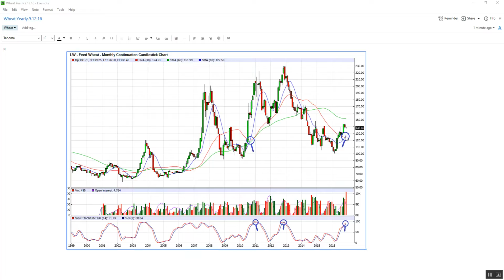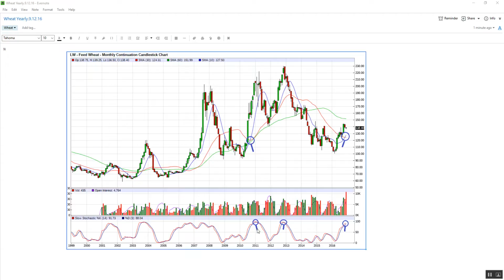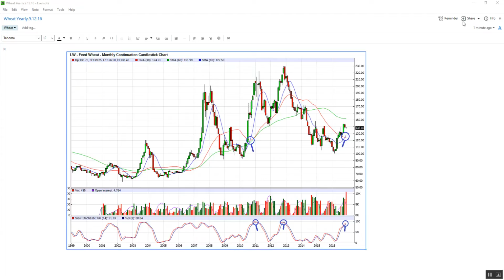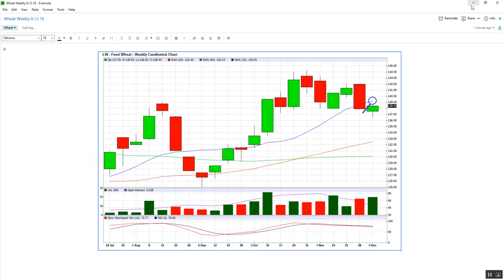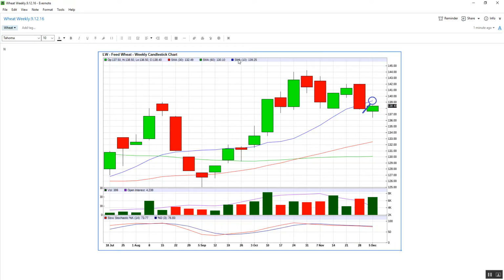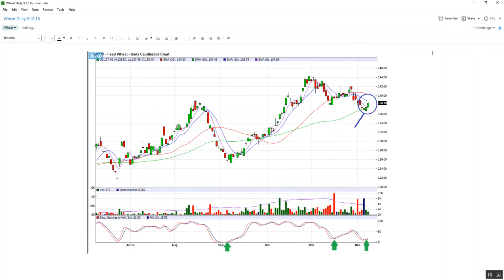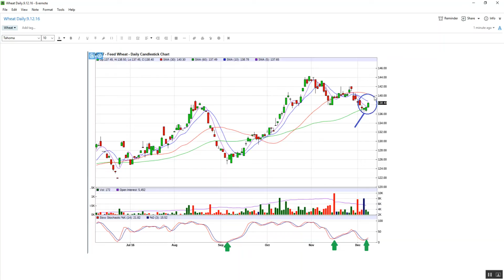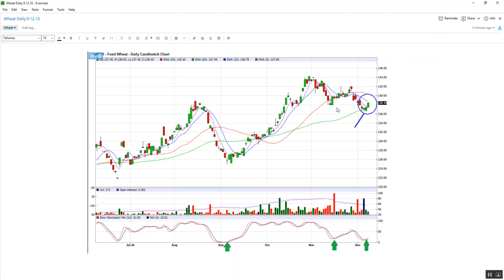Wheat Market Report.9.12.16